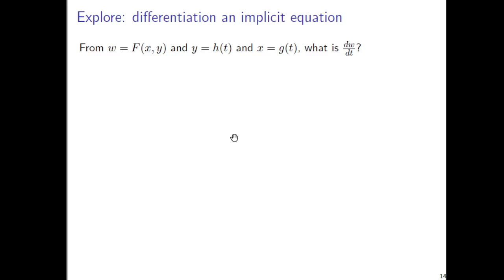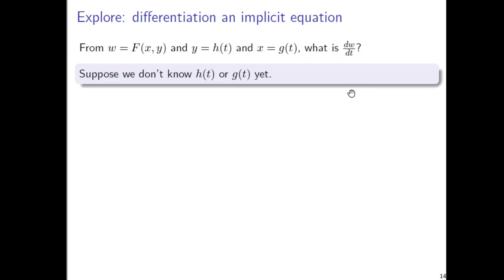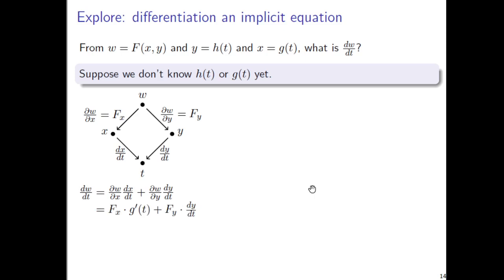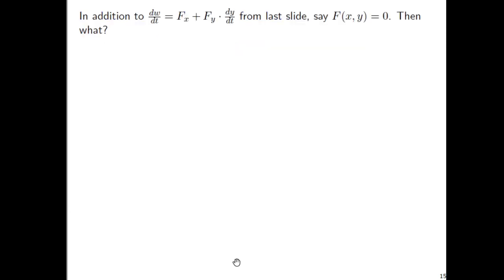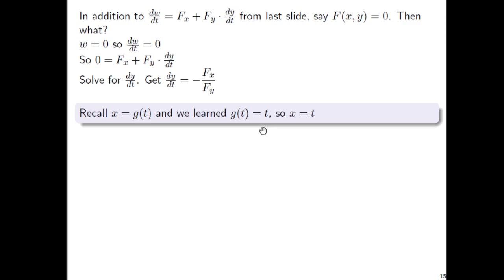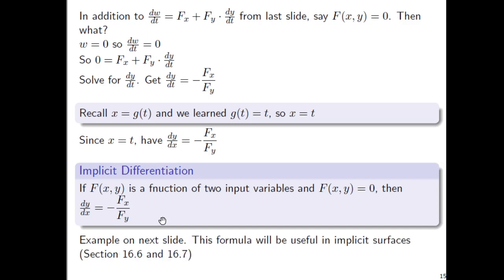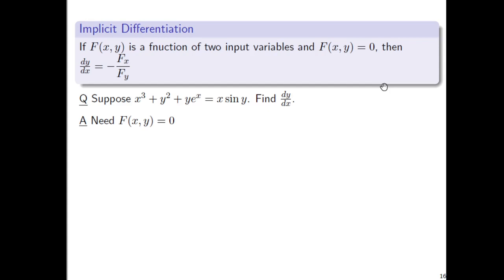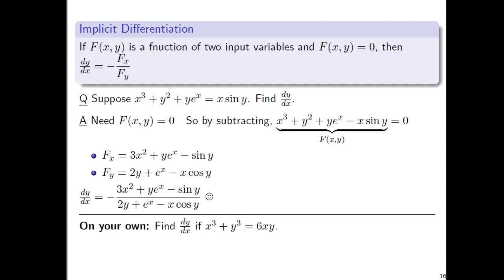310 Day 16 Part 3